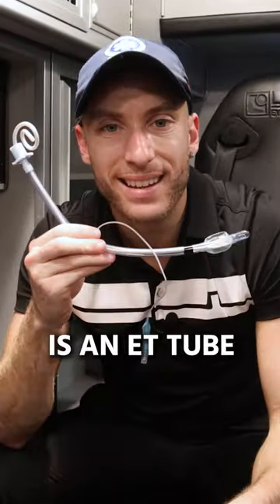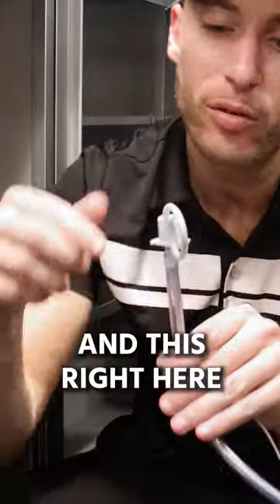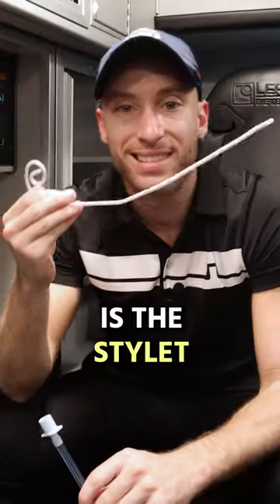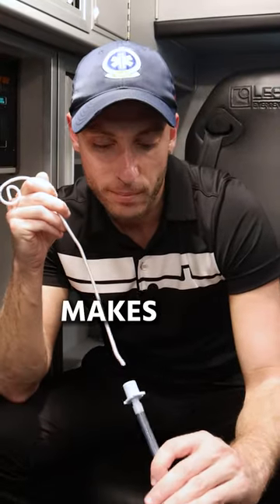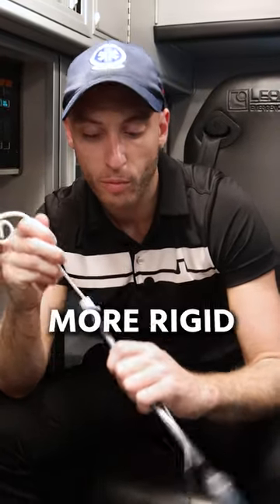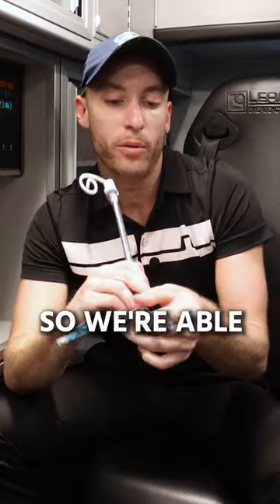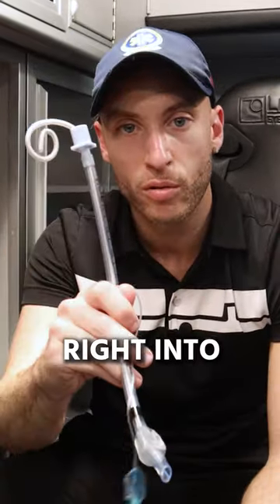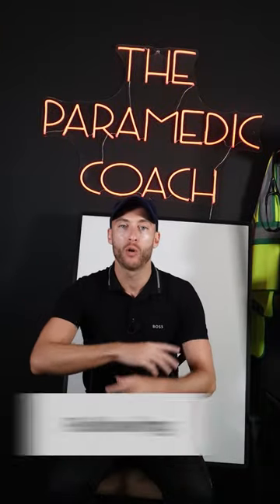What Paramedics Use to Intubate...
In this video, we'll be discussing the use of the Endotracheal Tube (ET Tube) for EMS/Paramedics.

The ET (endotracheal) Tube is the main tool that allows paramedics to deliver ventilations to the patient more efficiently. Get ready for more quick EMS equipment tutorials like this!

Be Great,